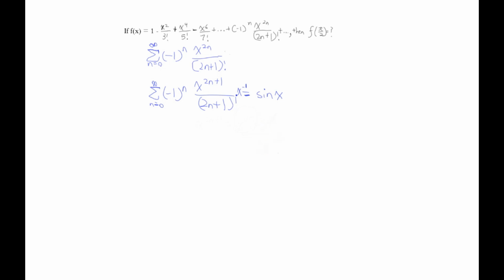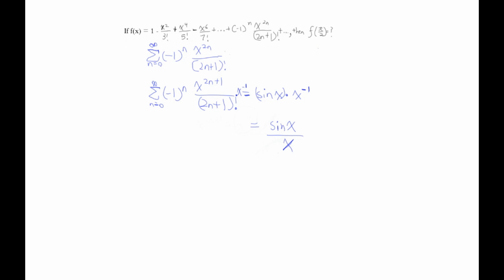AP Calculus: If f(x) = 1- x^2/3! + x^4/5! - x^6/7! + (-1)^n(x^2n)/(2n+1)!, then f(pi/2) is equal to: